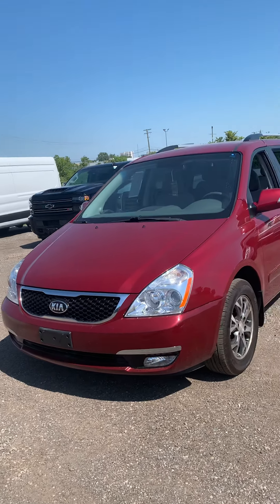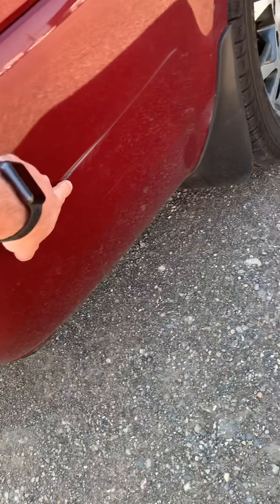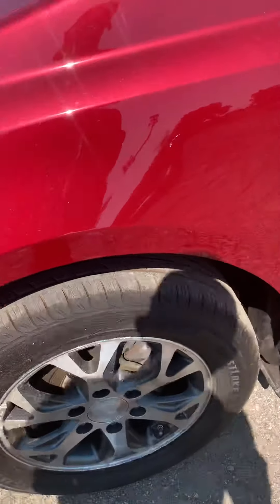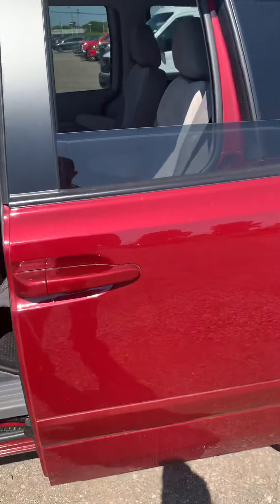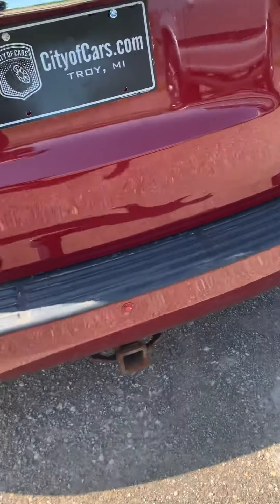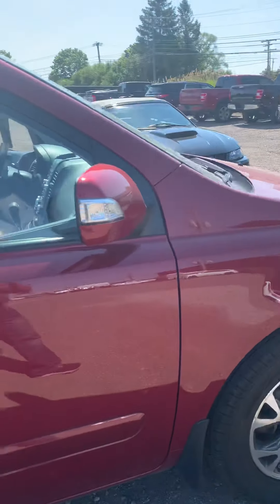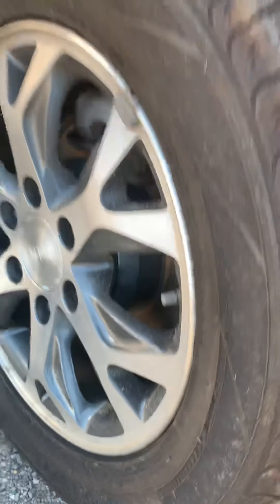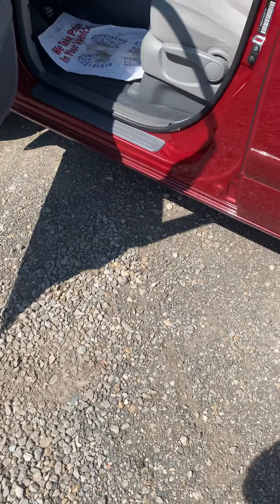Kia Sedona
City of cars van.